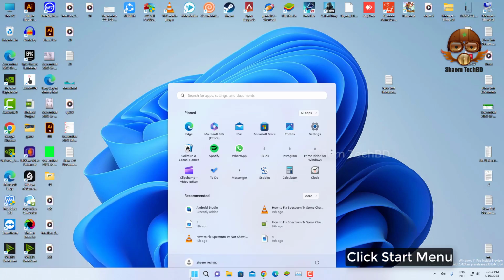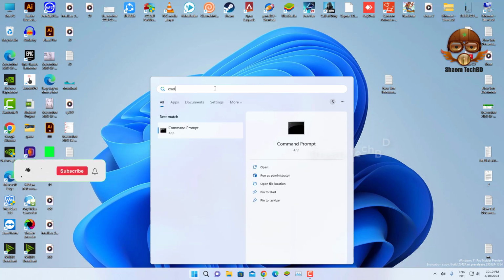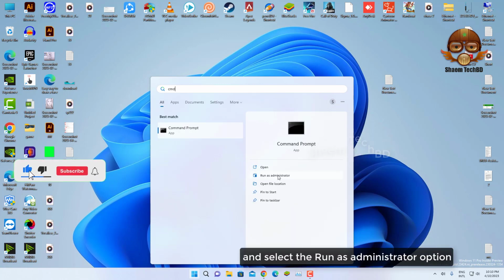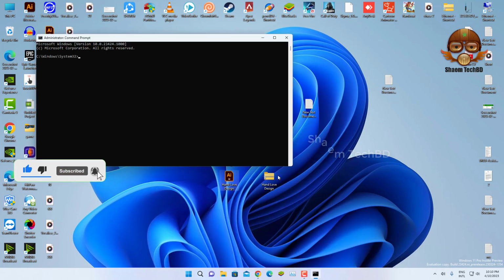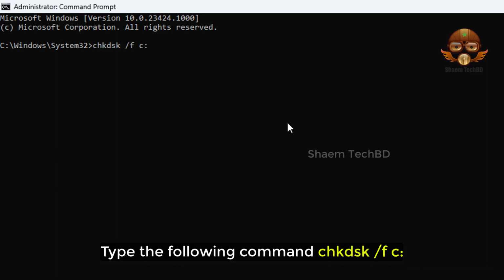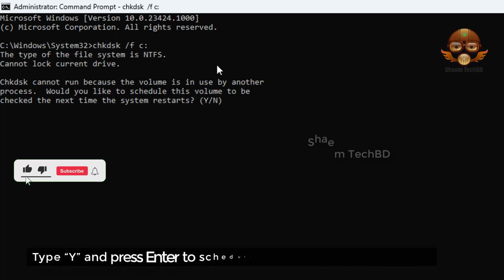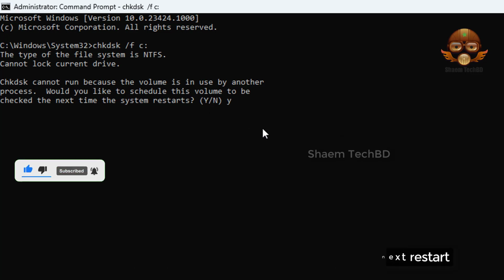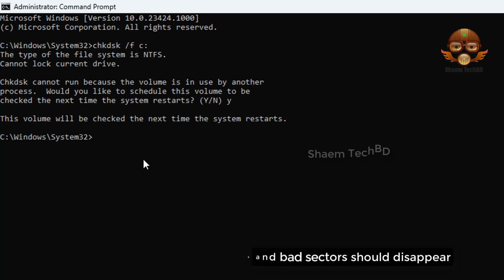How to Fix Hard Drive Errors From Command Prompt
How to Fix Hard Drive Errors From Command Prompt.In this video I will show you how to Fix: Restart to repair drive errors Warning in Windows 10 and 11

 Your Quary-
1.00%solve !!Repairing disk errors!!computer problem solve
2.Fix: Restart to repair drive errors Warning in Windows 10
3.Fix: Restart to repair drive errors Warning in Windows 10
4.Fix a corrupt USB or HDD with diskpart in the command prompt
5.How To Run A Disk Check In Windows 10 Using The Command Prompt
6.How to Check and Fix or Repair Hard Disk Bad Sector using CMD
7.How to fix You need to format the disk before you can use it
8.How to Repair a corrupt Harddisk or Pendrive with using CMD
9.How to Run CHKDSK For Repairing Bad Sectors?
10.Fix Restart To Repair Drive Error
11.Fix Scan Drive For Error
12.Repairing Disk Error This Might Take An Hour To Complete Problem Solution-Solve The Problem
fix drive errors cmd
fix hard disk errors cmd
how to fix corrupted hard drive using cmd
how to fix unreadable external hard drive using cmd
how to fix errors on c drive
how to repair hard disk using cmd
how to fix raw hard drive using cmd